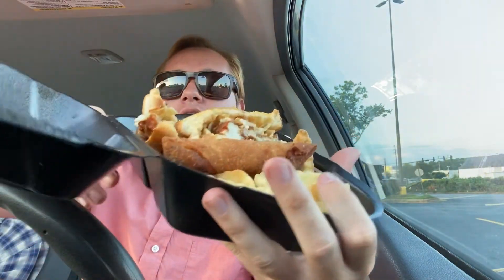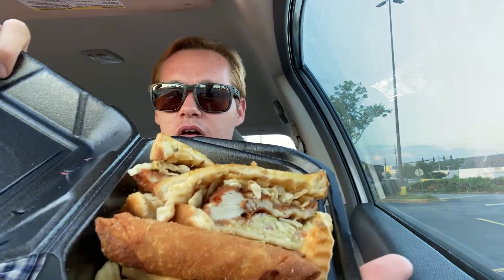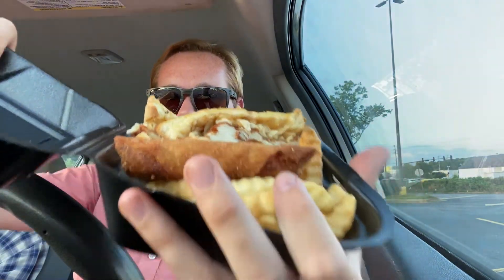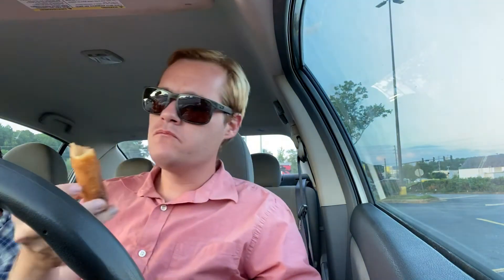Zaxby’s Zensation Chicken Sandwich with Egg Roll Review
Well howdy there folks! My newest review doesn’t quite concern anything new. However, this item really grabbed my attention so I decided to have some fun with it anyways. Only back for a limited time though!